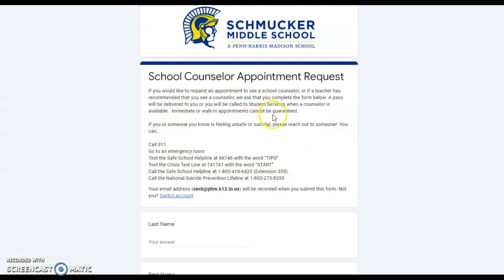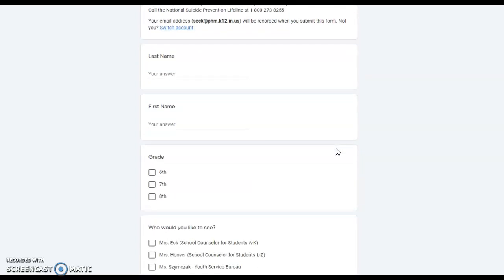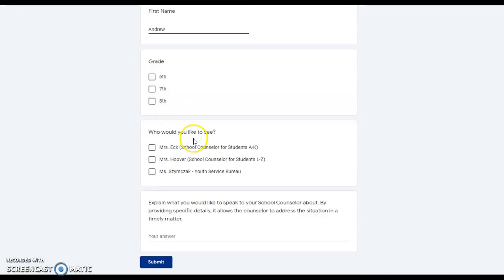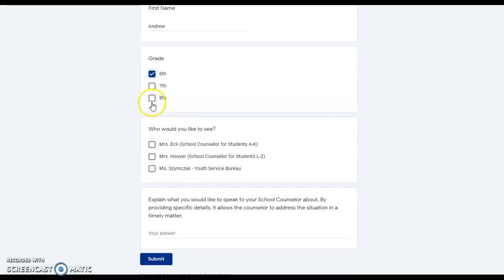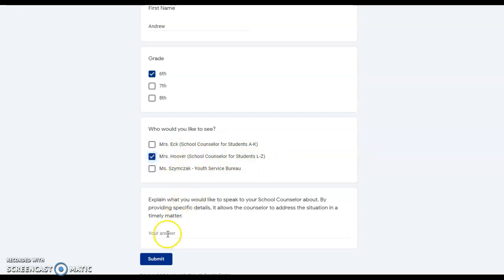Request an Appointment with a School Counselor - 2020